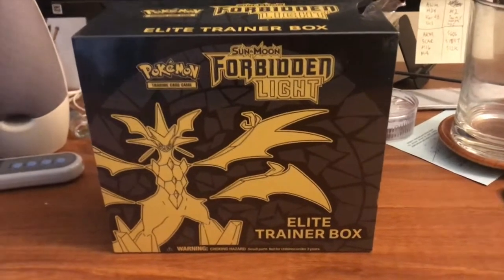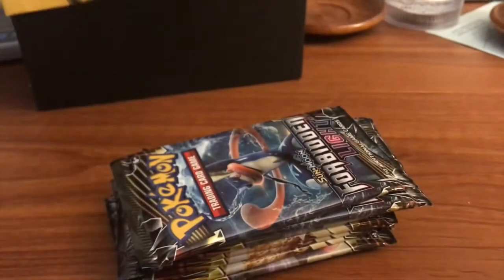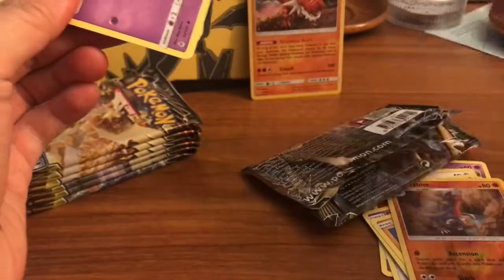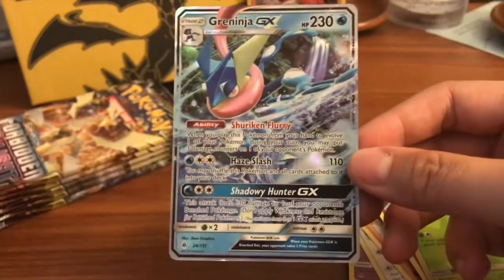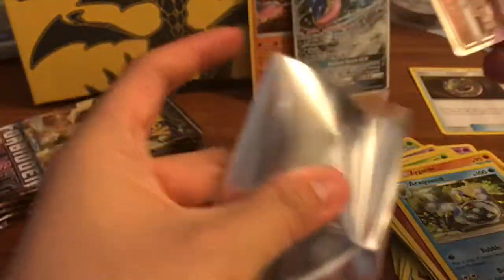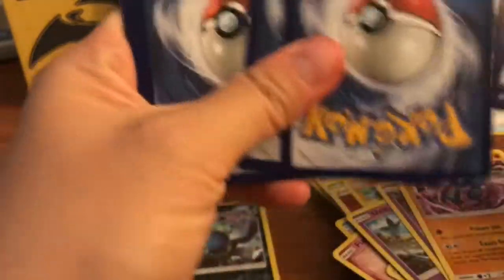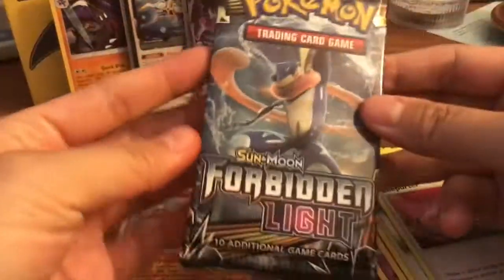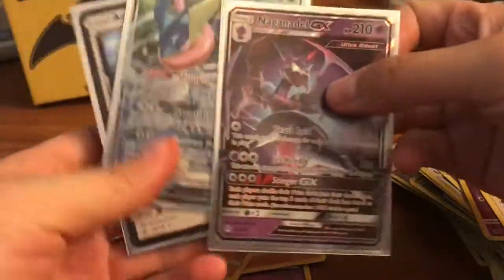Ok..let's try this again :D (SICK PULLS)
HELLO GUYS!
Welcome back! Today we are OPENING an Elite Trainer Box! Let’s try this again and hope to get awesome pulls! Let’s just say… it doesn’t disappoint! WAHOO!

Go get yourself one to get those Ultra Prism Packs!!

2450 Venture Oaks Way Suite 410